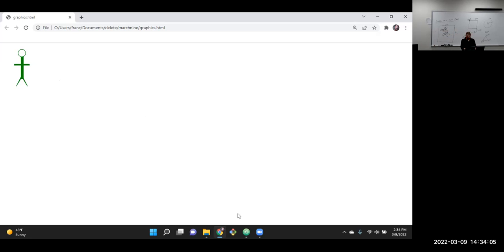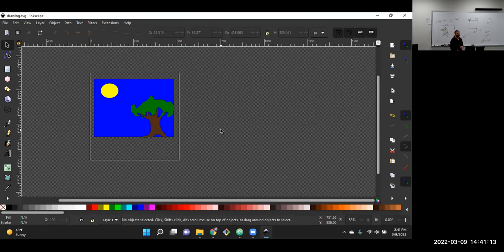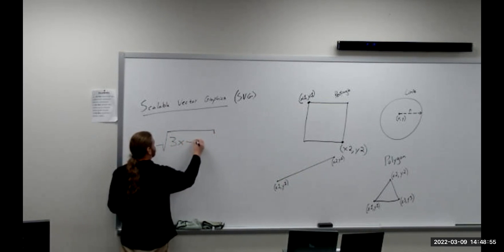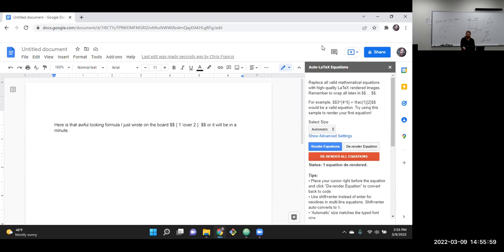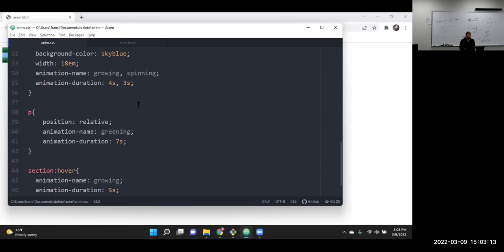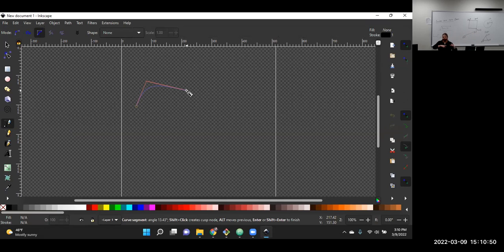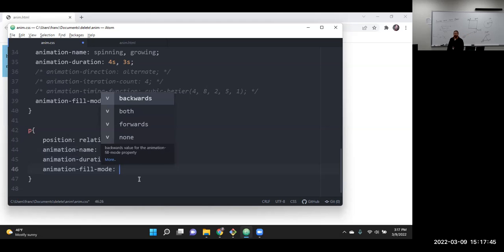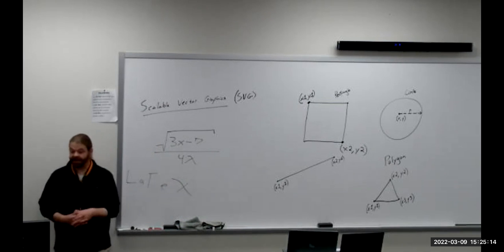SDEV 153 Spring 2022 Module 8 Lecture 1 Part B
In spring of 2022 Ivy Tech Community College had moved to many classes coming in a blended format, both virtual and face-to-face deliver, including this [static] website development course I was teaching. This is the recording from March 9th, in this lecture we continued talking about some odds and ends that may be useful with HTML and CSS and then covered a little more about CSS animations.